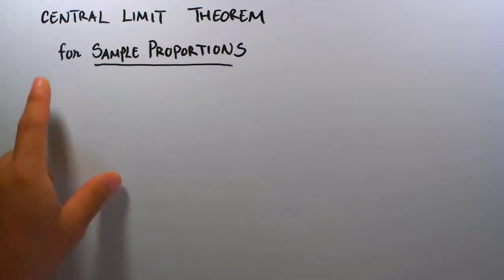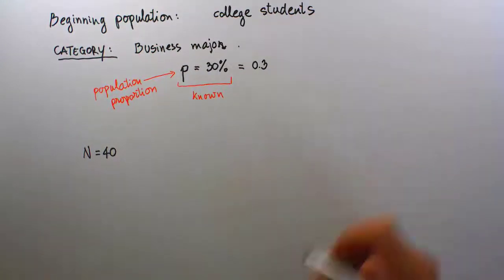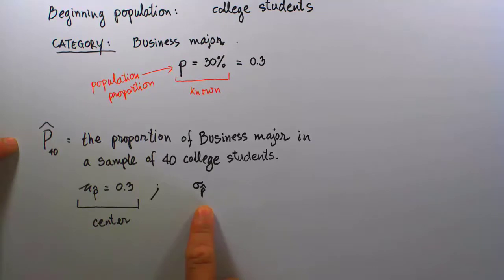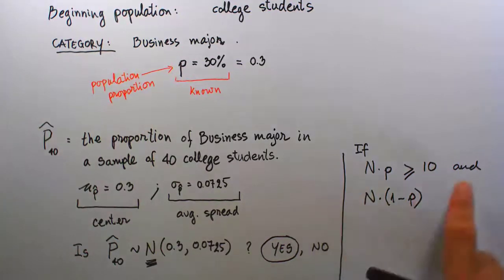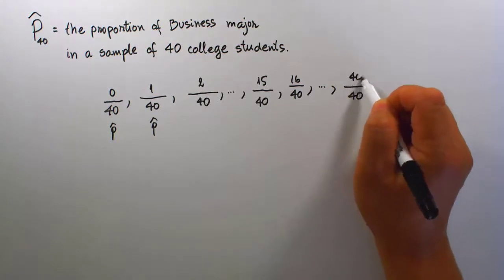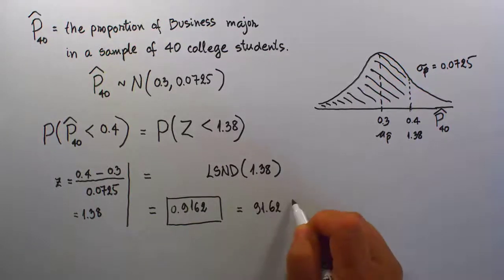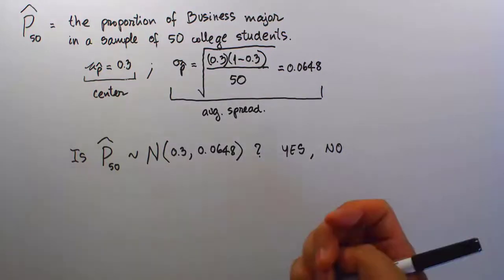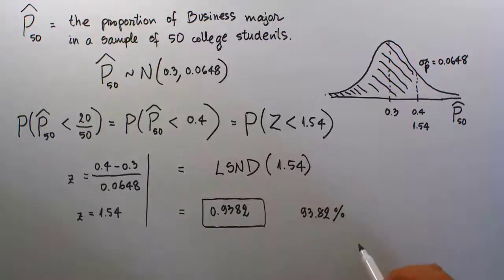Central Limit Theorem for Sample Proportions - Part I